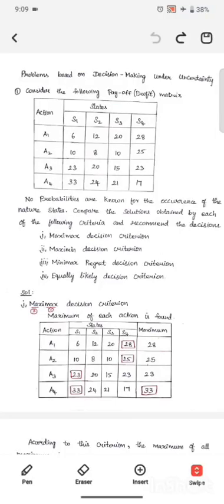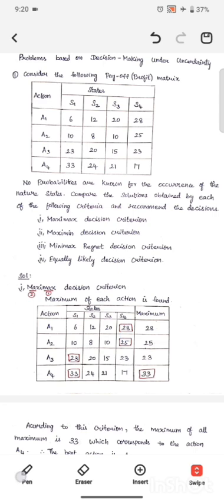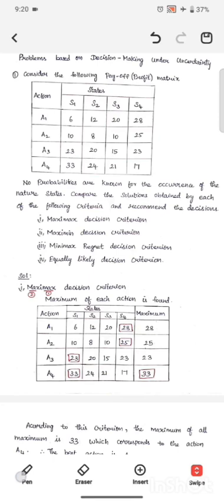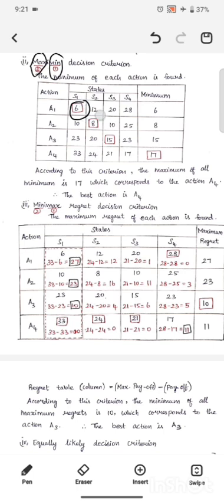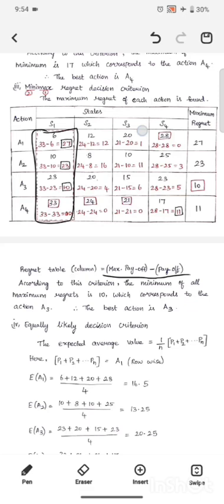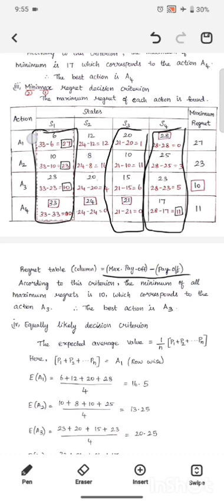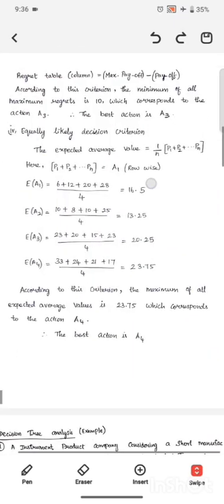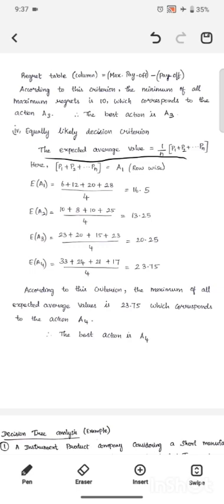Principle of Management - Problem on Decision-Making Under Uncertainty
Ms. G. Selvamathi B.E., M.E.,
Assistant Professor
Department of EEE,                                                                                                 Velammal Institute of Technology